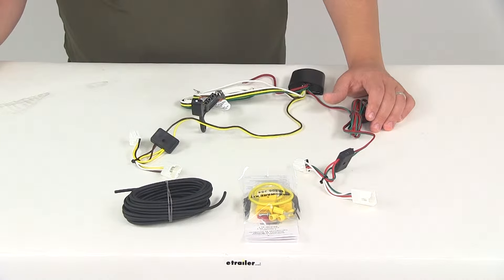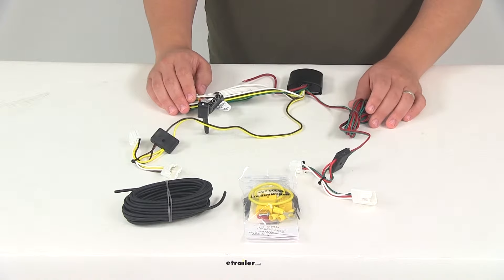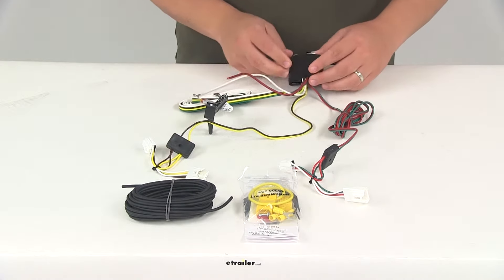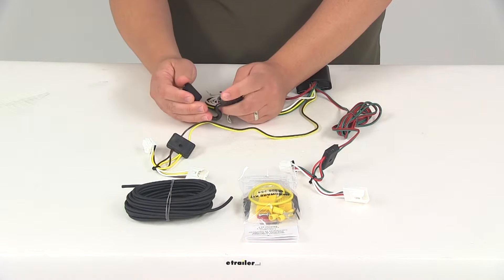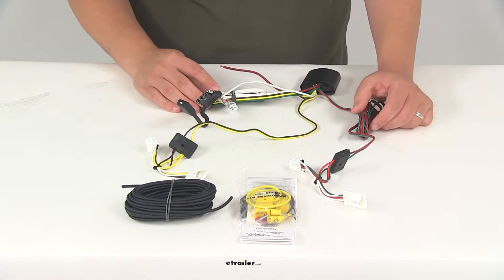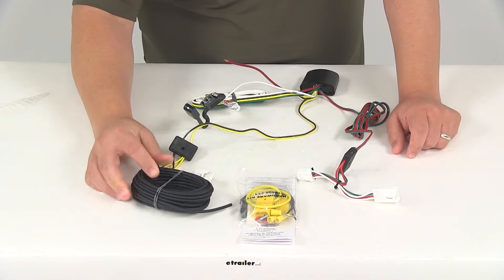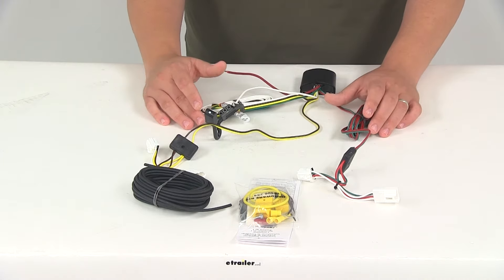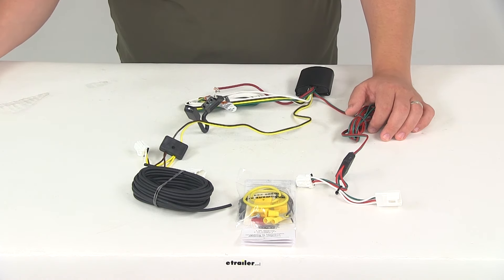Comprehensive Review: T-One Vehicle Wiring Harness with 4-Pole Flat Trailer Connector-118480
Today we're going to be taking a look at part number 118480. This is the tow ready T1 vehicle wiring harness with a four pole flat trailer connector. This fits the Nissan Rogue. Beginning in year 2008. If it's the infinity G35 from 2007 to 2008 and the infinity G7 from 2009 to 2013. Gotta double check and make sure this fits your particular vehicle.

You can use the vehicle fit guide. Located right here on our website at etrailer.com. This unit's going to provide a four way flat connected at the back of your vehicle. That power your trailer signal lights. It's compatible with five pole, six pole or seven pole adapters.

Those are sold separately. The unit's going to connect quickly and easily. All you have to do is locate the connection points in the rear of your vehicle. Typically behind the tail lights. Plug in your T connectors. The side with the yellow wires are going to go towards the driver's side.

The side with he green wires is going to run at the passenger side. That gives you a little bit more wiring so you can run it across the back of your vehicle. It's going to come with some extra black wire. This is so you can run the hot lead to the car battery. That black wire is going to attach to the red wire.

Coming out of the modulight. The modulight is included. It's already wired into the unit. That's going to ensure that your vehicles wiring matches that of your trailers. The powered module's going to connect direct to the battery through the wiring to avoid overloading the vehicle's electrical system. The unit's going to be constructed of 16 gage bonded wire. Here's your four way flat connector. It's got plenty of wiring. That way you can run a the back of the vehicle as needed. It's also been included the dust cap for the four way flat connector. That way you can cover up the connection points. When it's not in use and protect them from the elements, and just keep out any dirt or moisture from causing any type of corrosion to your connections. When it comes to the maximum amperage for the stop and turn lights. That's 2.1 amp per circuit. Your tail lights is 5.6 amps per circuit. It's a really simple installation. It's going to come with some detailed instructions and everything that you need to get installed. Looks like you going to get some zip ties. You going to get a self tapping screw. That's how you can make a good ground connection right here with he white wire with the ring terminal attached to it. You going to get the yellow fuse holder. You going to get the fuse. You going to get the necessary ring terminals and butt connectors that you need to make all your connections. The custom fit T1 connector is going to plug into your vehicles wiring harness. That's going to be located inside your truck area. Behind the tail lights on both, the drivers side and passenger side of your vehicle. You are going to need to remove a few items. Maybe some interior trim or carpeting. That way you can access the factory harness. Once you've plugged in the T connectors. You will need to run a hot lead up to your car battery. You're going to connect the lead. Which is the black wire in the red wire. You going to connect those with the included fuse holder, the butt connectors. The black wires are going to connect to the red wire with the butt connector. It's going to run all the way up to the vehicle battery. You're going to connect the fuse holder using another butt connector to the end of the black wire. Then one end of the fuse holder gets connected to the positive terminal on the battery. It gets connected using the ring terminal. You will need to install the included fuse inside the fuse holder. Once you have everything connected. Once your installation is complete. The four way flat connector is going to be stored within your trunk. You're going to keep it out of the way. That way it's easily accessible when you need it. It's kind of hidden when you don't. Then going to get the zip ties. That's going to be to secure any excess wiring that you may have. To to take the slack out of any wiring that you may have. It's just going to clean you your access look. It's going to clean up your installation. Then you going to get some double sided adhesive tape. That's going to go on the back of the modulight. That way you can stick it to a nice clean surface and keep it out of the way. It's recommended that you always use grease on all the electrical connections. The plugs on your vehicle and the four pole connector itself. That's just designed to prevent any type o